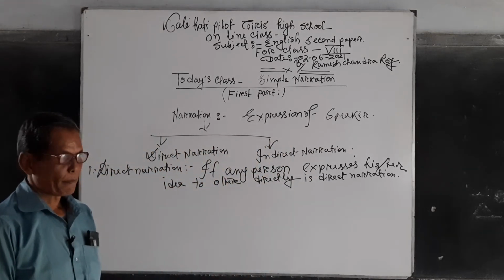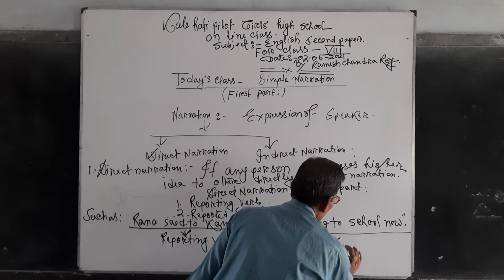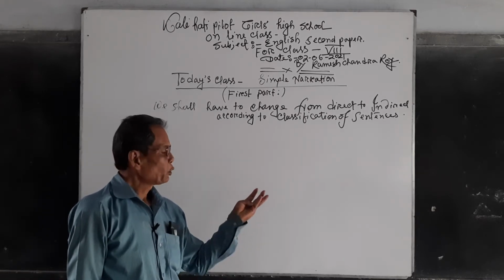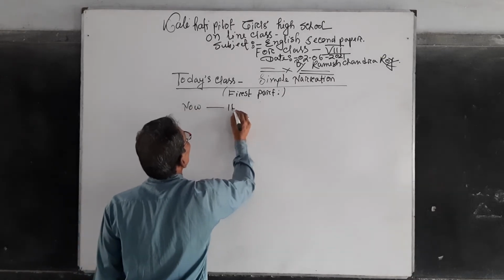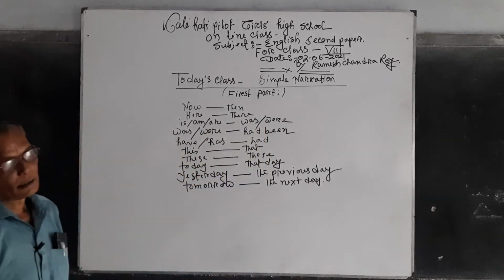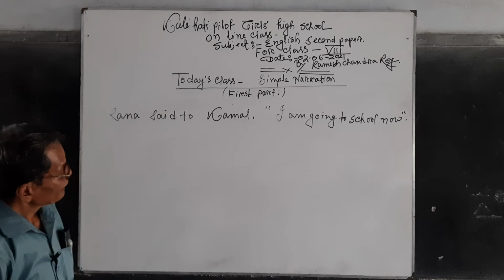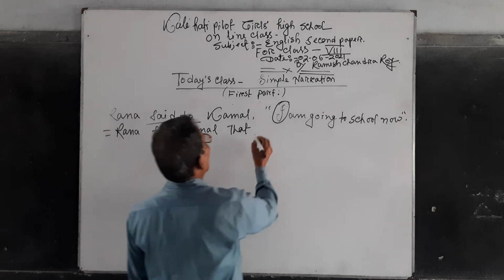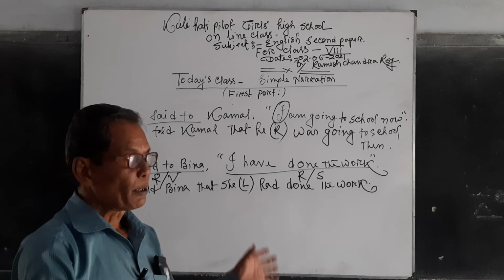Narration/English grammar/Class-eight/ part-01 By Ramesh chandra roy